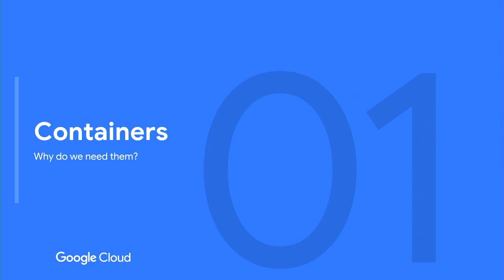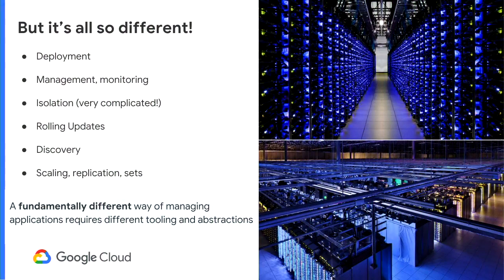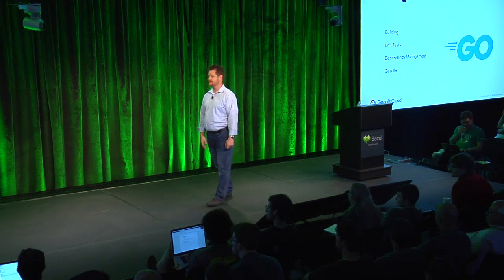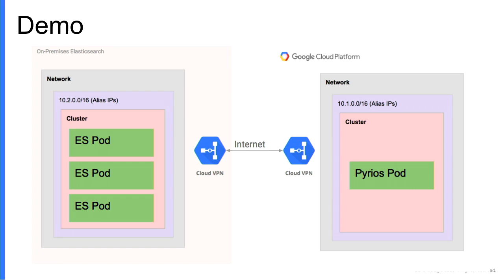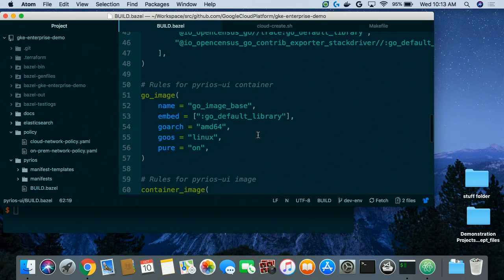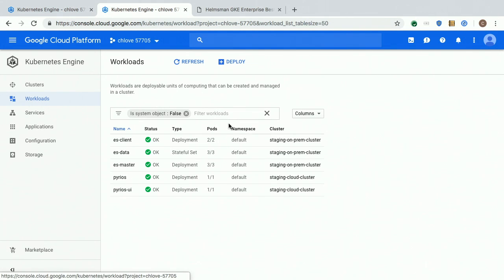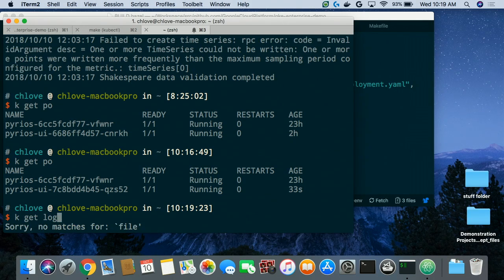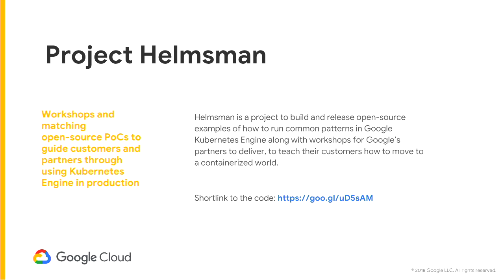BazelCon 2018 Day 2: A Dash of Bazel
With a Sprinkle of Containers, and a Side of Kubernetes

Chris Love (CNM Consulting) event: Bazelcon 2018; re_ty: Publish; product: Open Source - General; fullname: Chris Love;